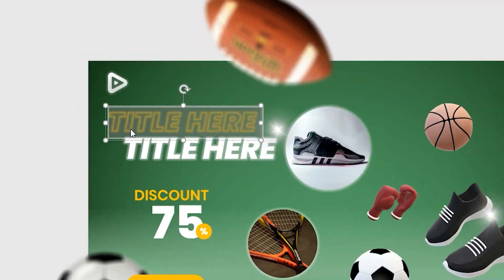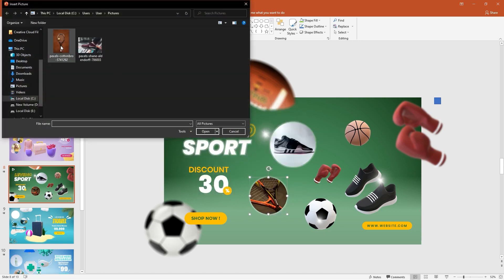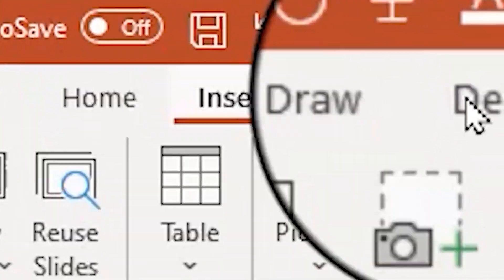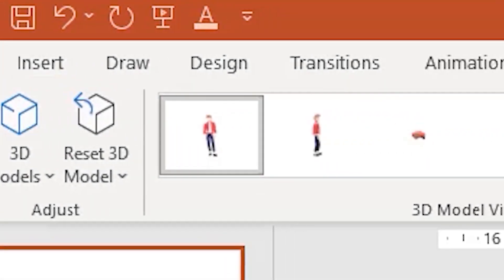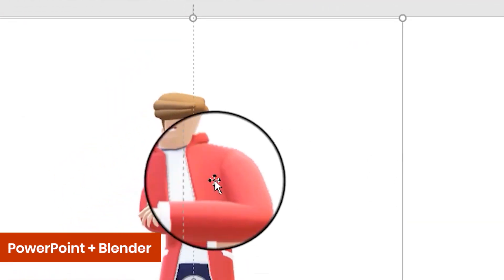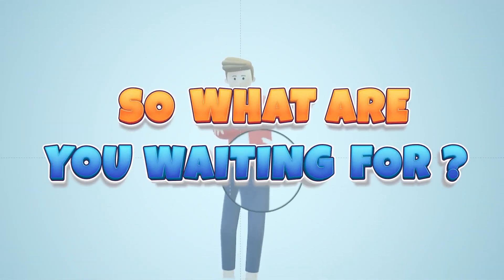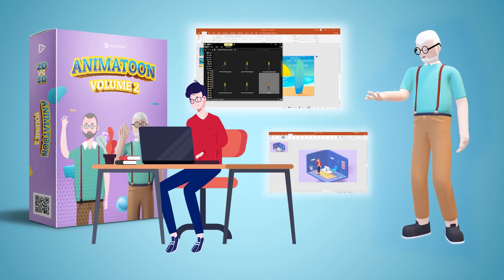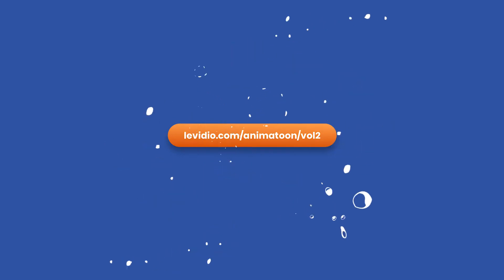PowerPoint 3D Animation Video Templates | Animatoon Vol 2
Watch how EASY it is to create professional 2D and 3D animated explainer videos with PowerPoint

YES! It's easier than you think! :)

With "Levidio Animatoon Volume 2", now you can create awesome video animation with 2D and 3D characters in PowerPoint.

Animatoon Vol 2 is the latest masterpiece from Levidio that once again crosses the boundaries of video creation using PowerPoint.

This is the fastest and easiest way to create 3D & 2D animated videos for all your needs!

Reach more customers, sell, and improve your branding with professional 3D & 2D animated videos created quickly and easily with PowerPoint.

Get Access to More Than 1,450+ 3D and 2D Animation Templates and Assets for All Your Needs